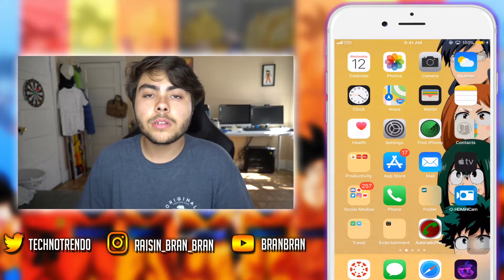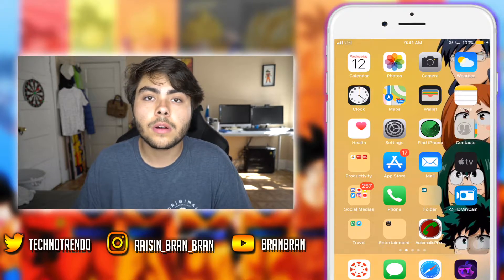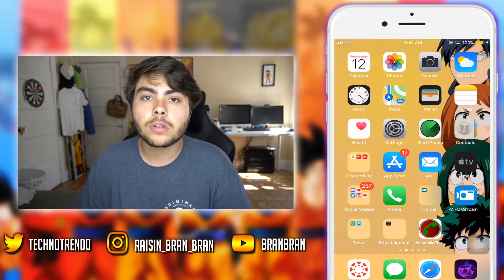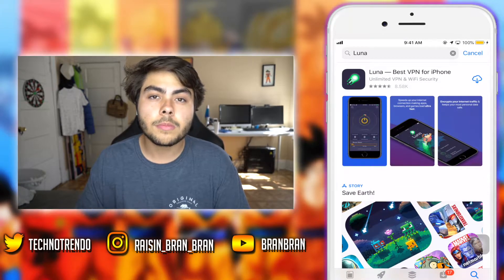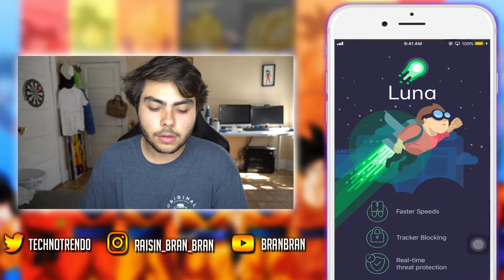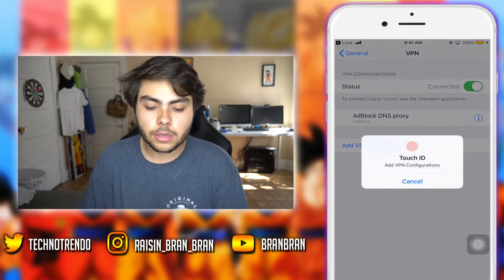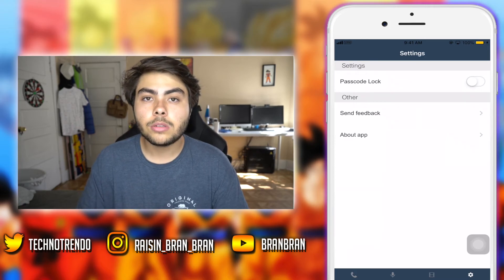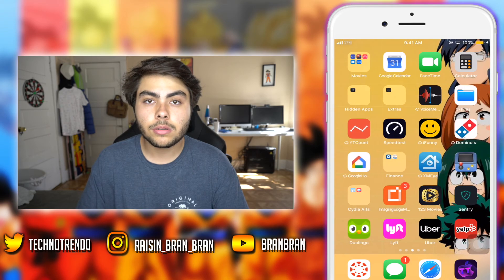How To Block Ads On Apps On iPhone! iOS 12 and 13! Block Ads On Safari And Applications!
Hey guys welcome back to another video, hope you have a great time watching my videos, I would love to hear some criticism from you! Let it rip! Have a great day!

➡️RULES TO ENTER THE SHOUTOUT⬅️
2. Be Active in the comments

Socials:
Discord Name: TechnoTrend#7705
# Area